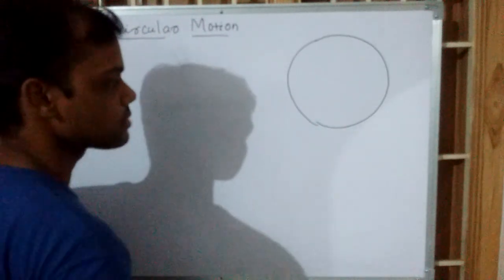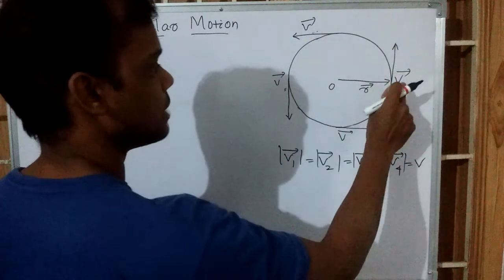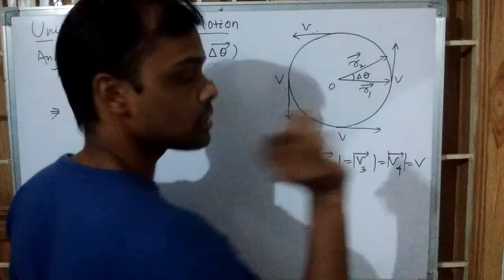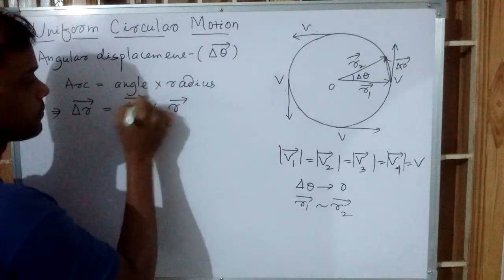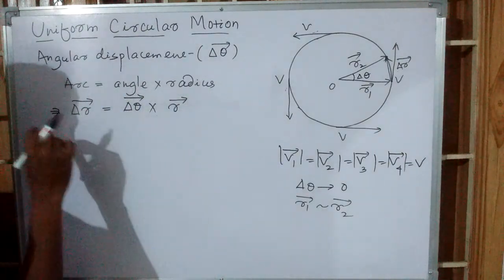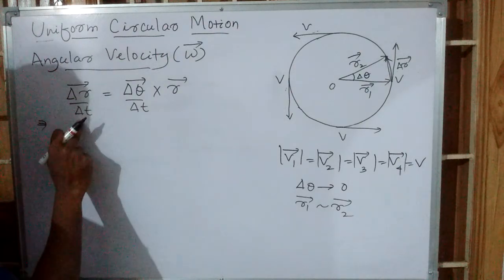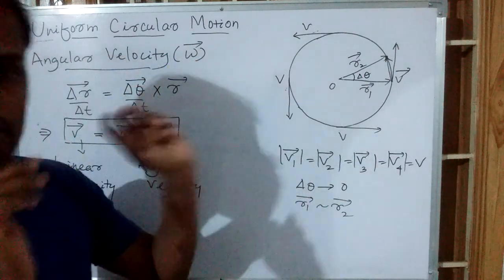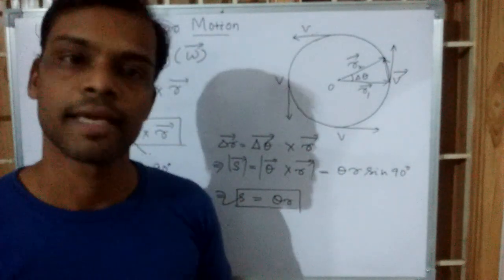uniform circular motion 1(angular displacement and velocity)